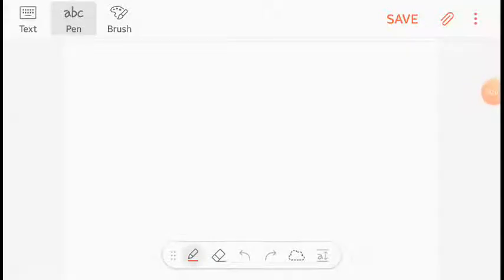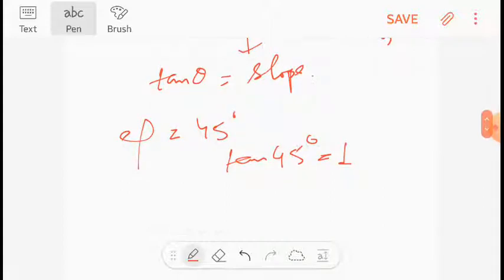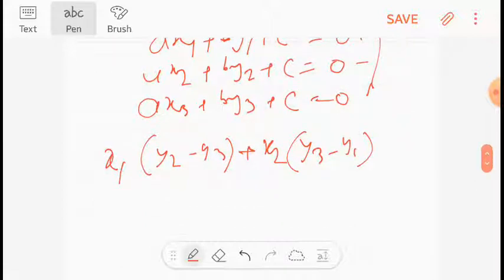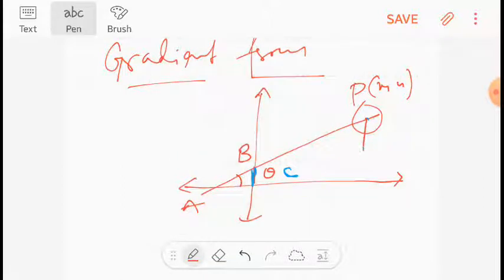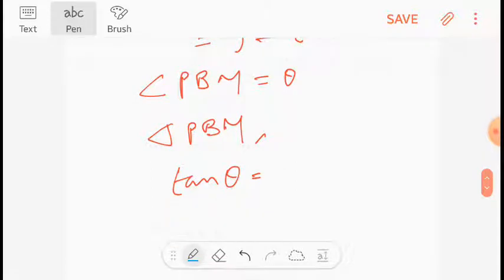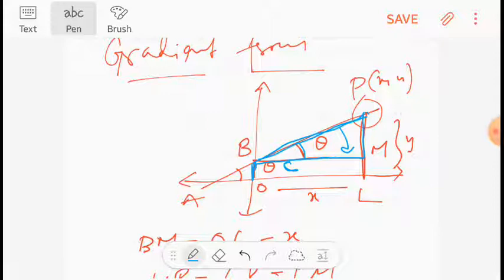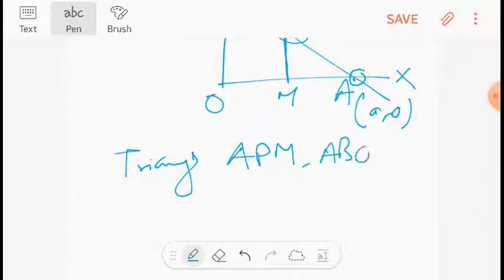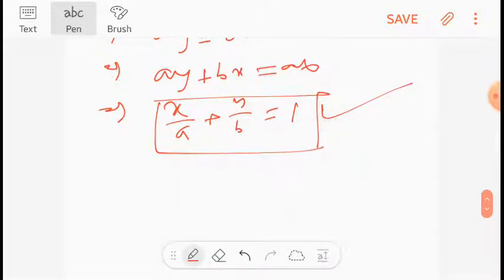Equation of Straight line.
This season we talk about equation of straight line for two dimensional co ordinate.
There is various forms of straight line gradient form 2 point form. Intercept form.
The general equation of straight line is ax+by+c=0
Y=mx+c is the gradient form.